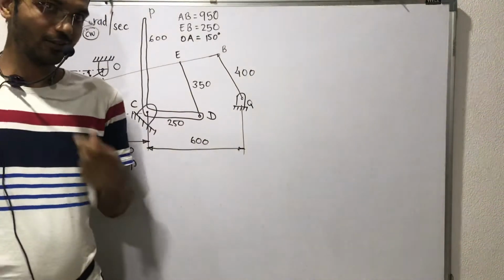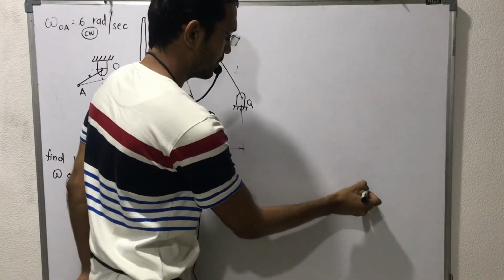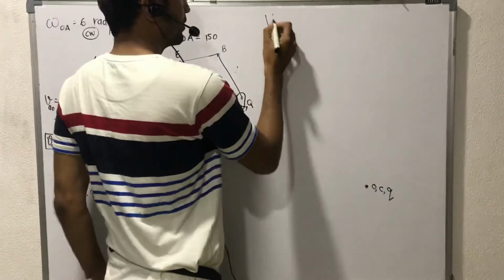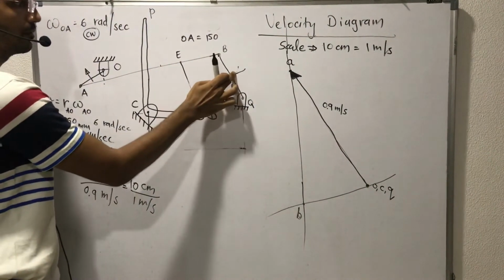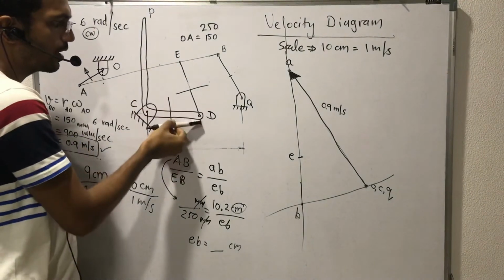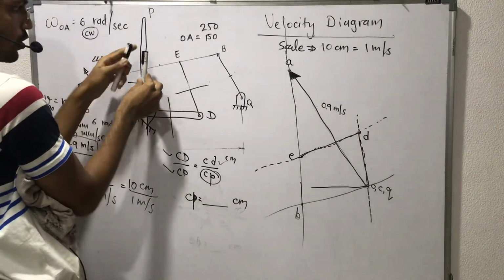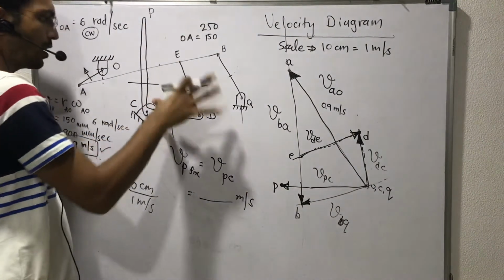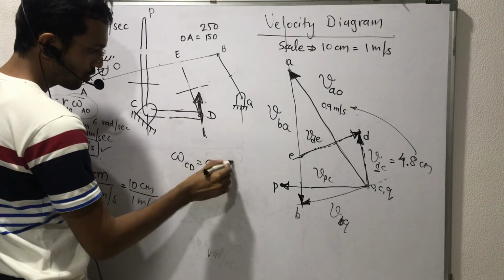Velocity Diagram 2 Kinematics of Machines